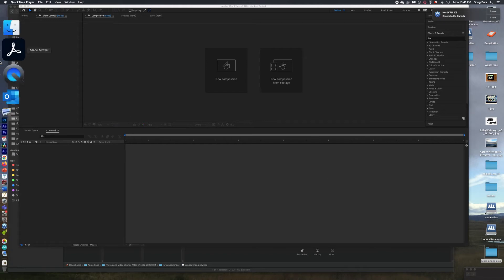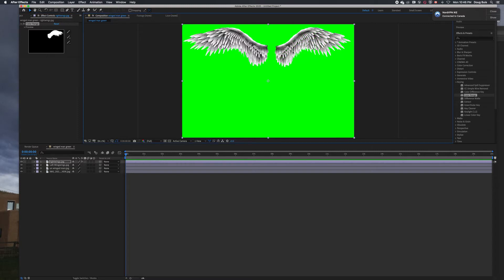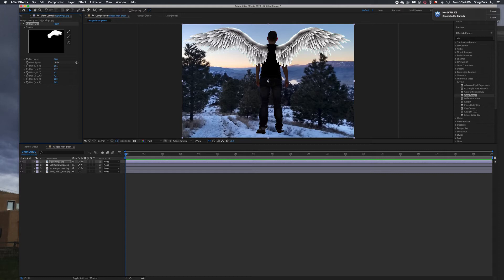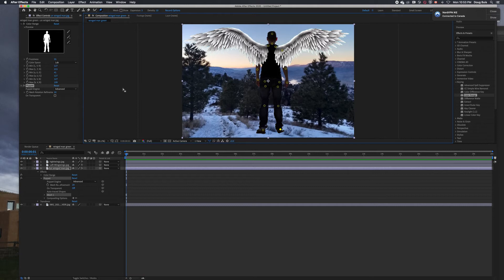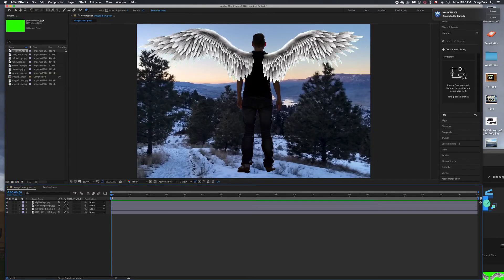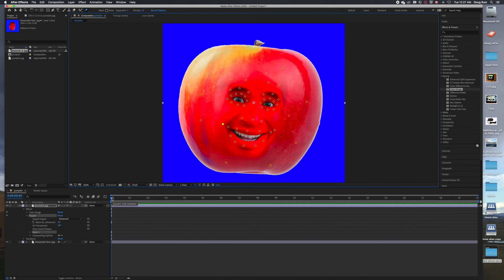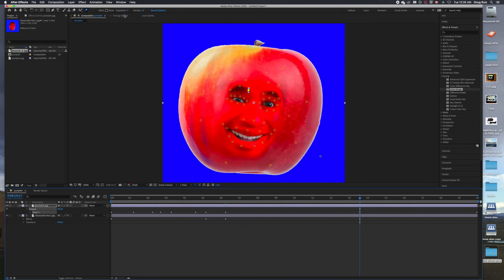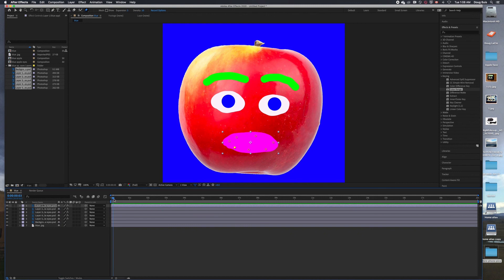Animating figure and face in After Effects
Taking Photoshop images and animating them in after effects using the puppet pin tool